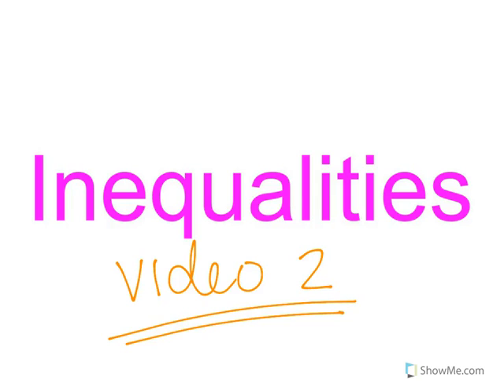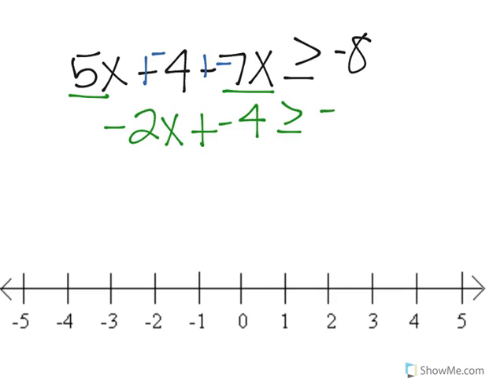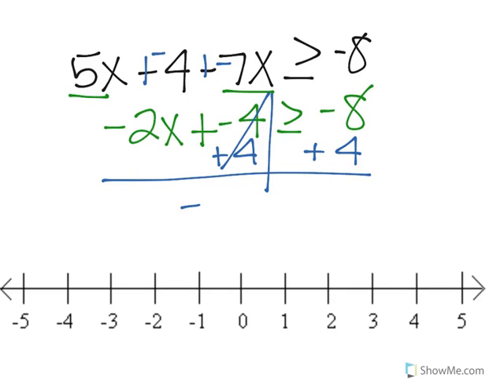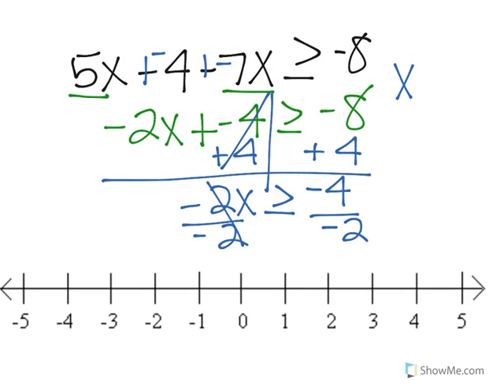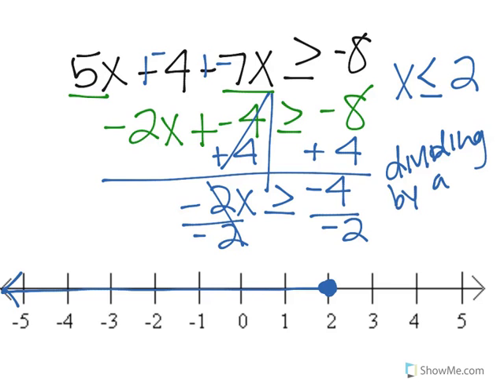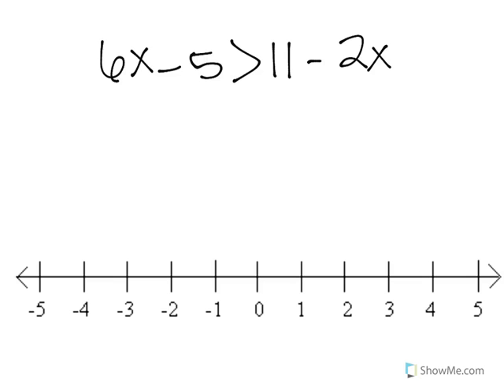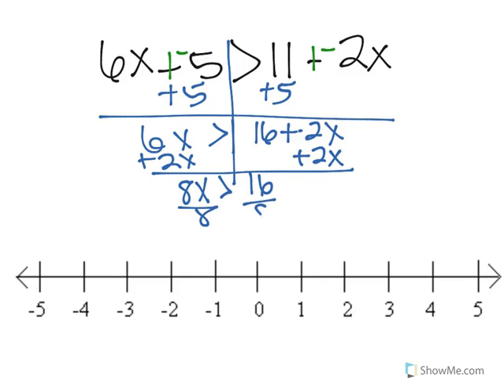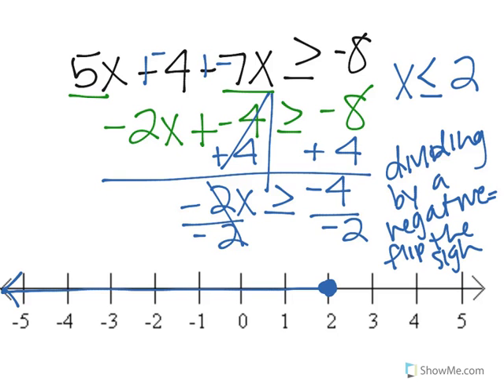Inequalities Video 2